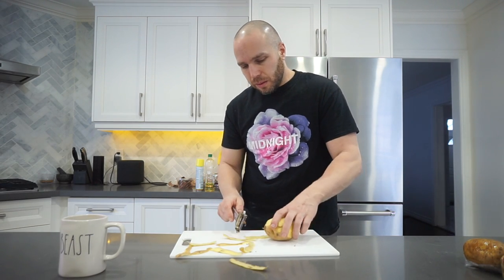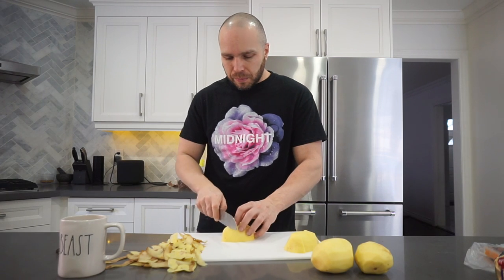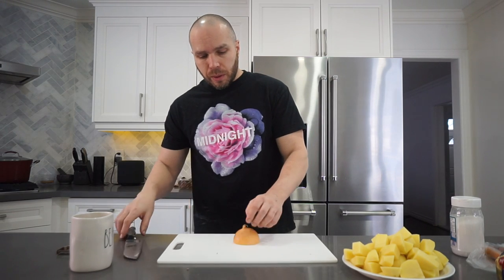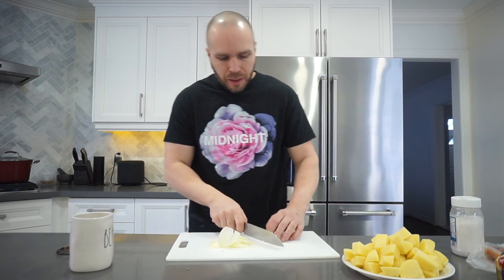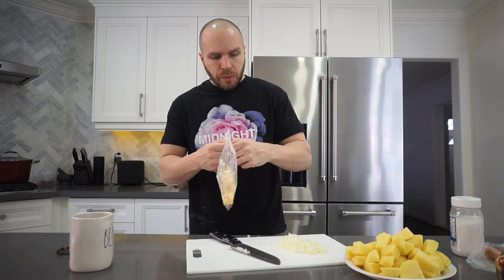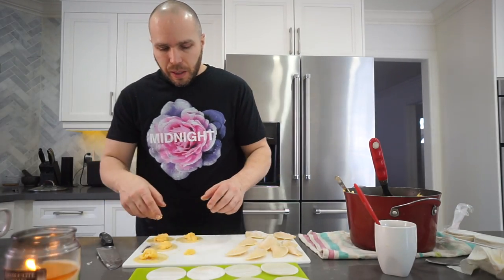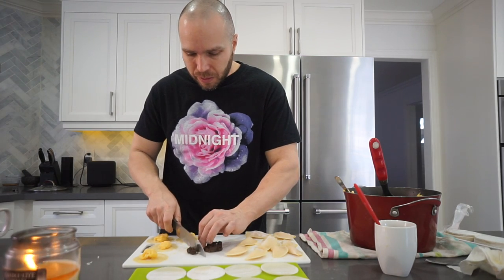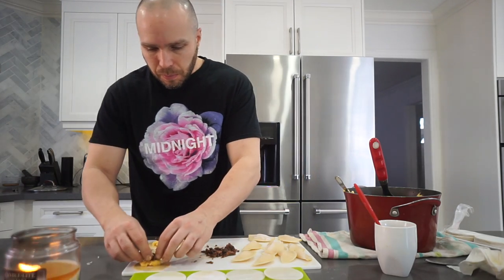361: UKRAINIAN STYLE PEROGIES (WITH A JAMAICAN TWIST)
Toni Daley
910 Dundas St W.
Whitby, Ontario L1P1P7
CANADA